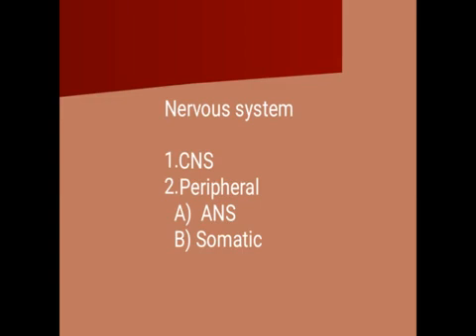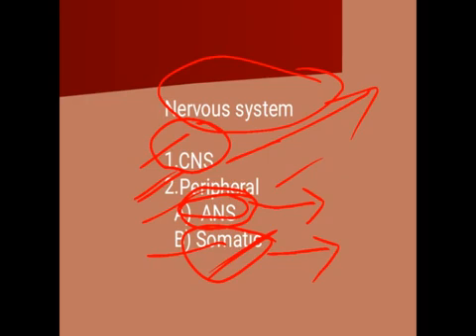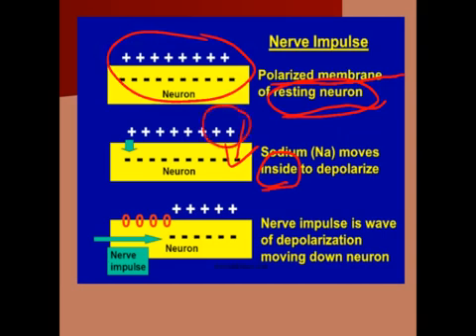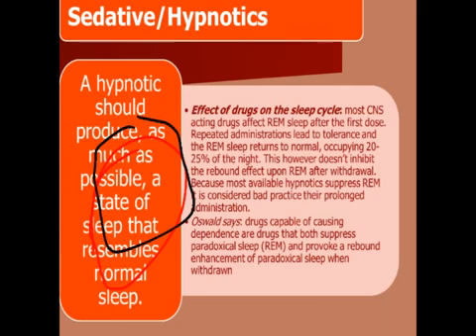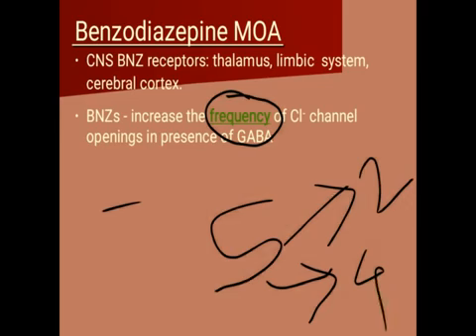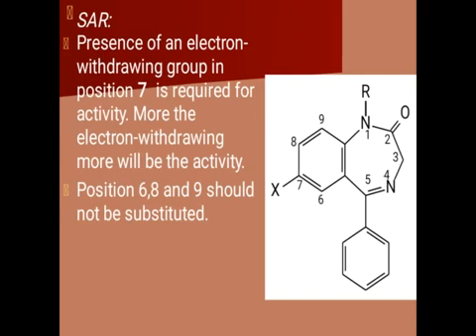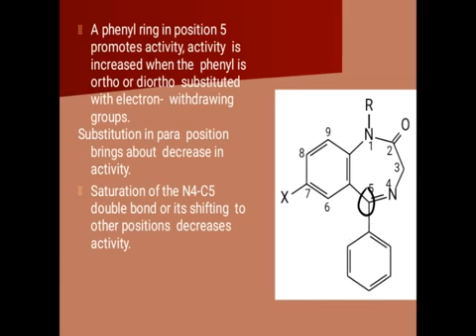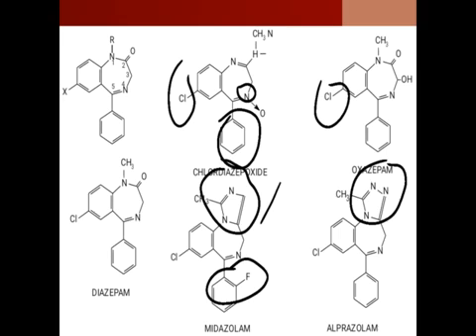sedative and hypnotic